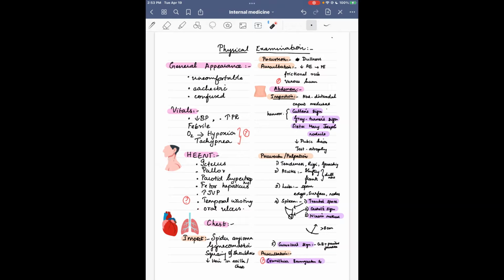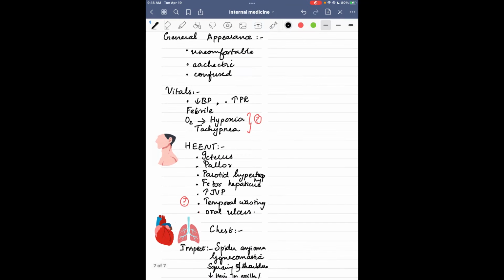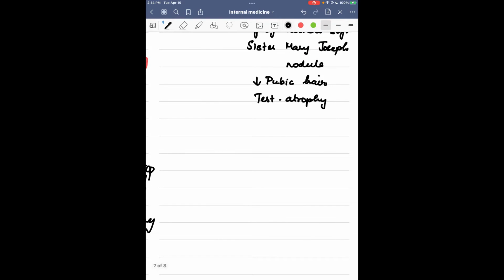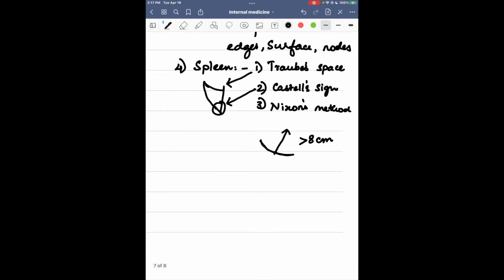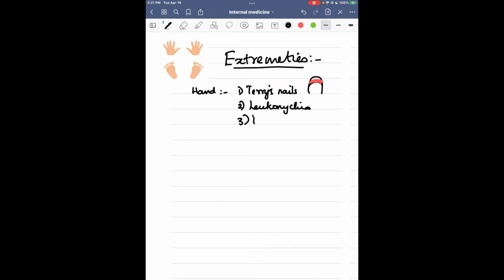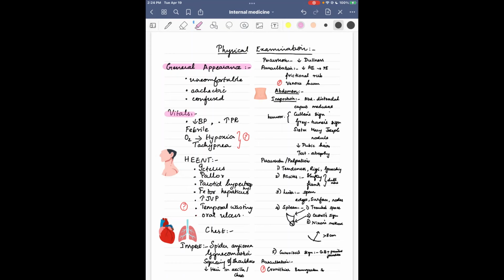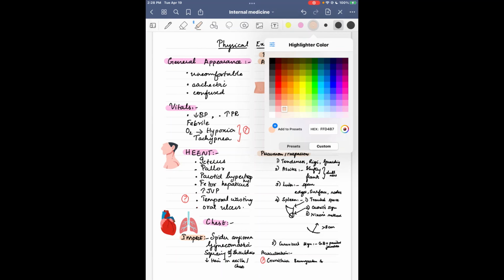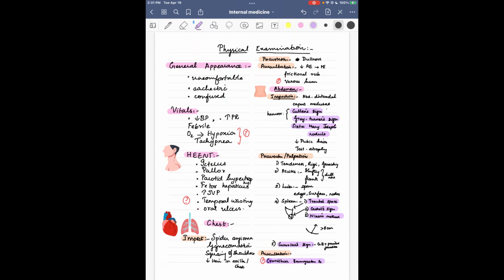Ascites Physical Examination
I like taking notes and I love collaborating during my exam preparation.

This is a comprehensive set of notes on physical examination in a patient with ascites.

I use pointers from a variety of sources including but not limited to UpToDate, Medical Council of Canada, The New England Journal of Medicine, and Toronto Notes.

Please feel free to answer the questions which I have raised during the video, as we can help each other learn and grow together.